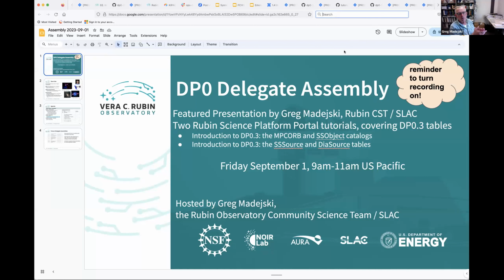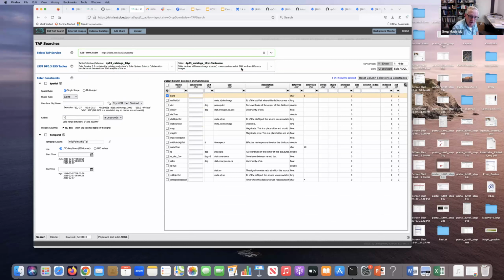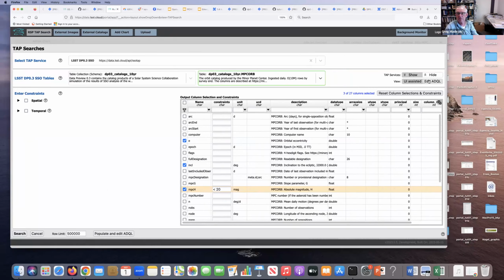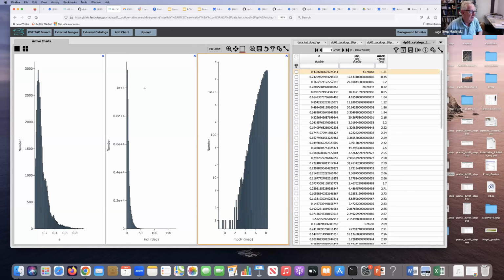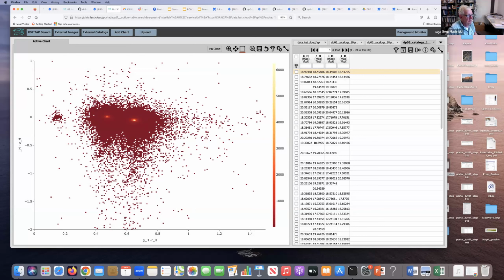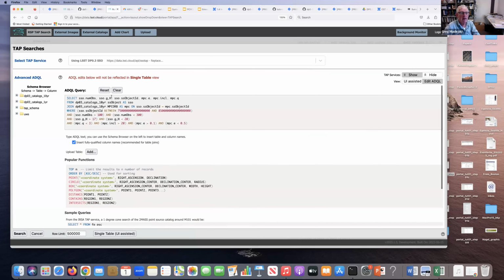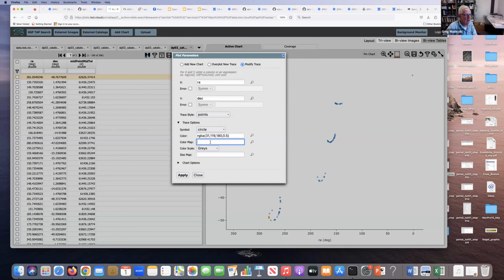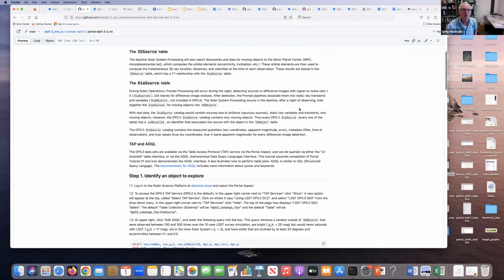DP0.3 Delegate Assembly, Sep 1 2023 (DP0.3 Portal Tutorials 01/02)